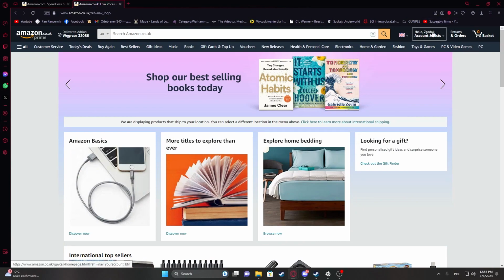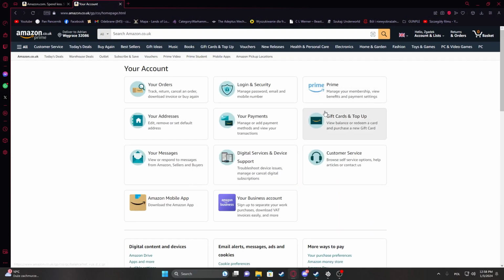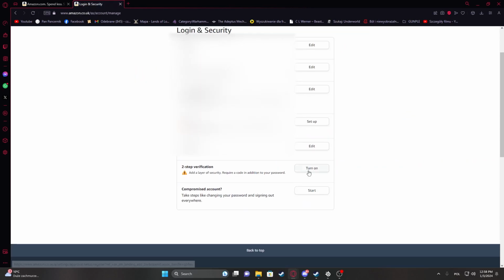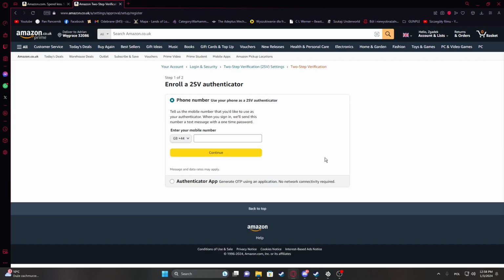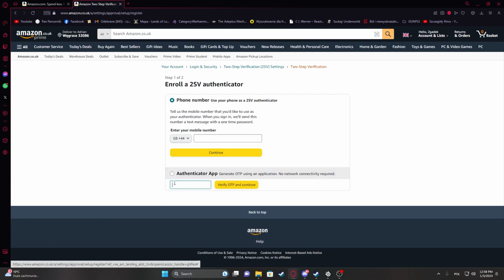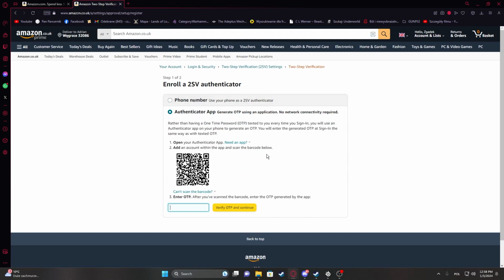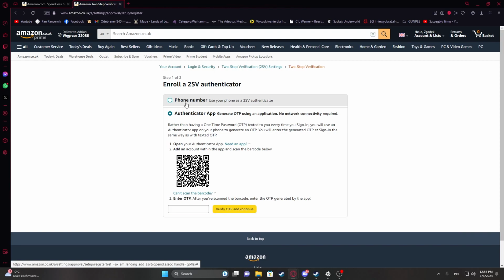How To Activate 2 Step Verification On Amazon in 2024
Find out more:

In our essential guide, "How To Activate 2-Step Verification On Amazon in 2024," we tackle the crucial aspect of securing your Amazon account with an extra layer of protection. As online security threats evolve, implementing 2-step verification is more important than ever. This video is tailored for Amazon users who are serious about safeguarding their personal and financial information. We delve into the importance of 2-step verification, explaining how it works to provide an additional security checkpoint beyond just your password. Our guide makes it simple to set up this feature, ensuring that accessing your account requires not only something you know (your password) but also something you have (a mobile device or email). Ideal for anyone from tech novices to seasoned e-commerce users, this video empowers you to enhance the security of your online shopping experience, providing peace of mind every time you log in to Amazon.

"How To" Questions:

How to access the security settings in your Amazon account for 2-step verification?
How to choose and set up a preferred method for receiving 2-step verification codes?
How to troubleshoot common issues during the 2-step verification setup process?
How to ensure your phone or email is ready to receive 2-step verification prompts?
How to manage and update your 2-step verification settings on Amazon regularly?